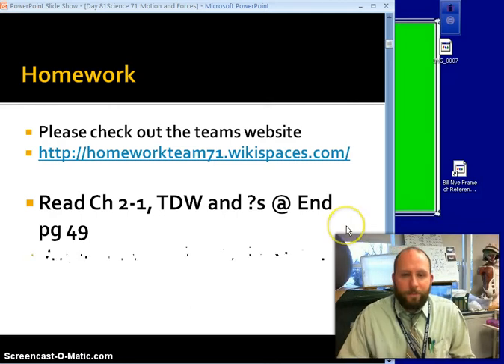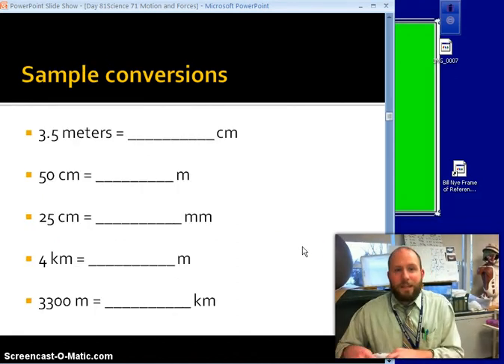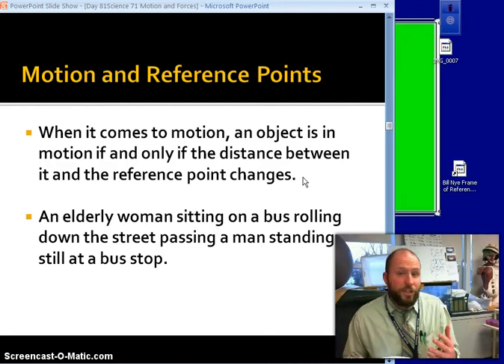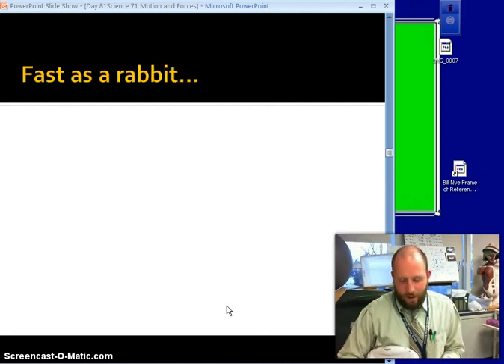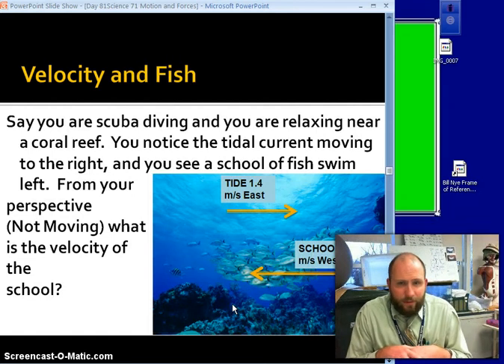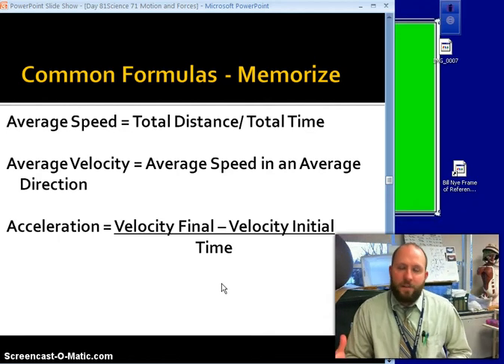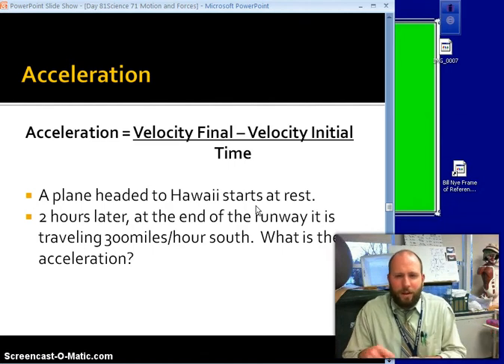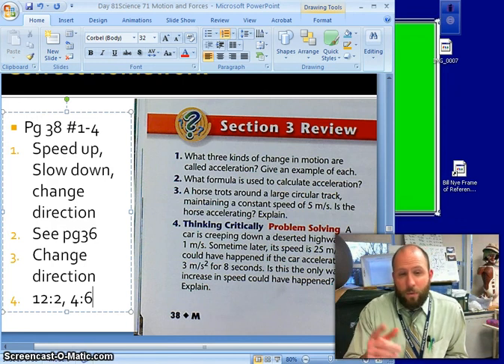January 9 Me to students.mp4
Mr. Mullett Talking to student on Wednesday
Motion and Speed